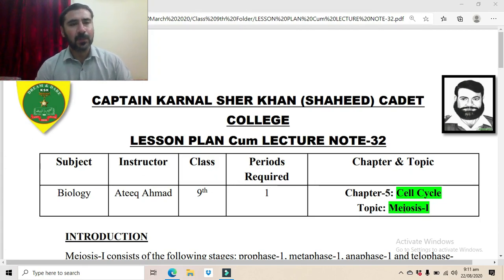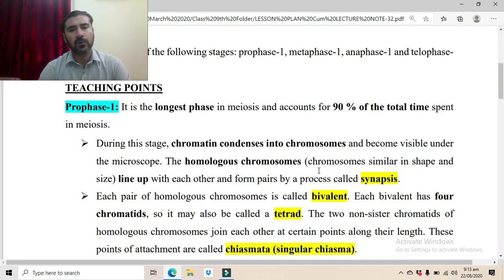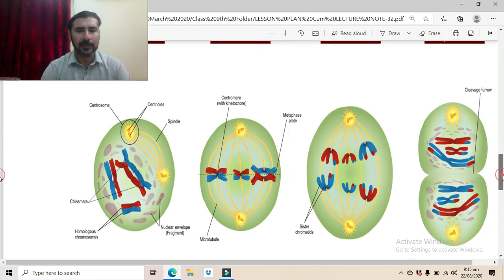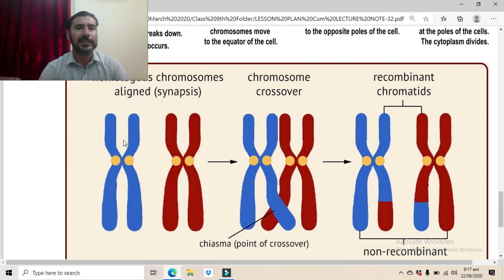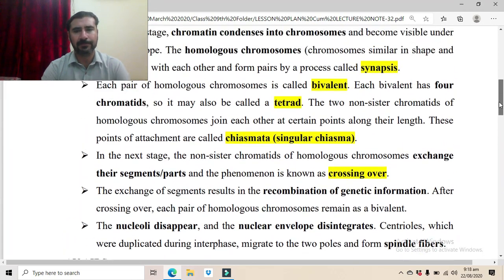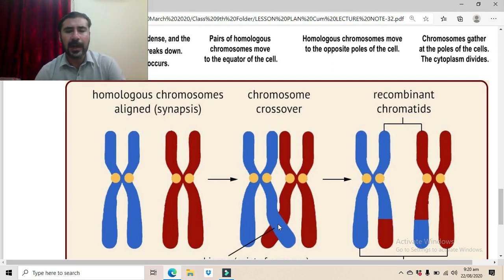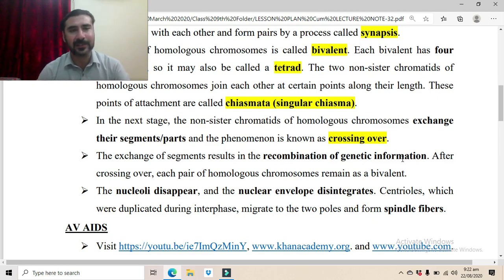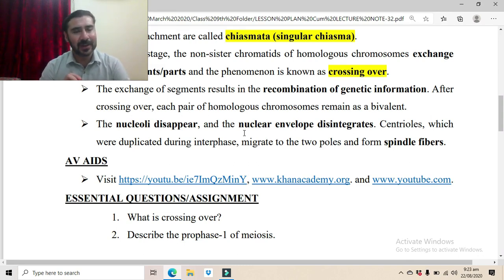Unit 5: Cell Cycle, Topic: Meiosis 1 (Prophase 1)_Lecture-33